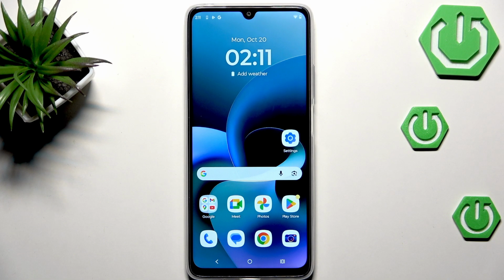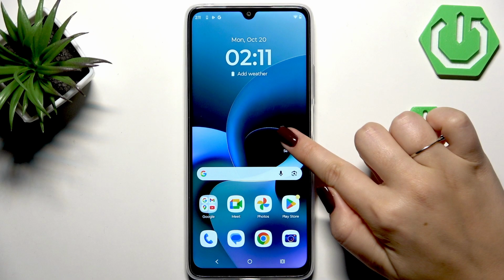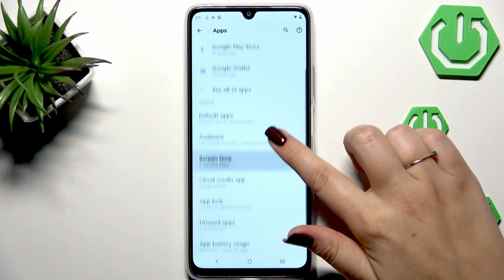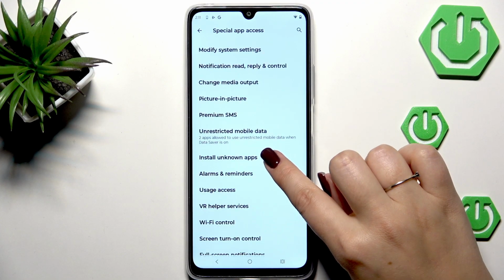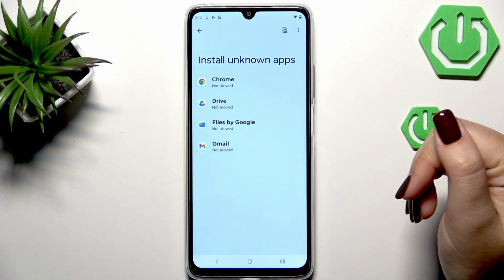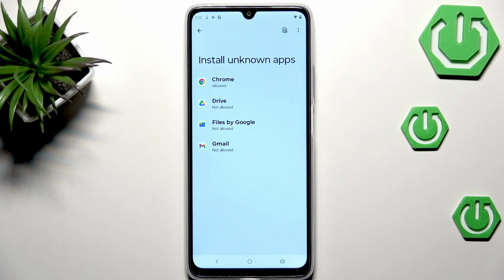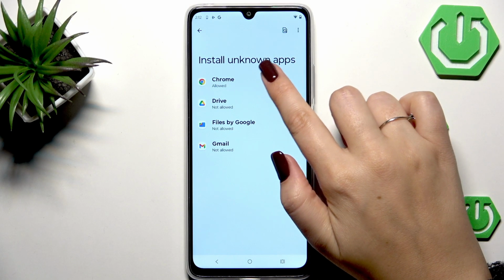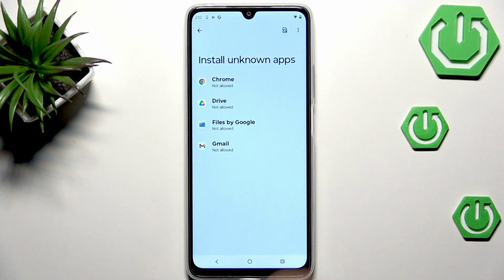MOTOROLA Moto G06 Power – How to Allow Unknown Sources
If you want to install apps from outside the Google Play Store on your MOTOROLA Moto G06 Power, you need to enable the option for unknown sources. In this video, you will learn step-by-step how to allow unknown sources on the Moto G06 Power by adjusting the settings for specific apps like Chrome. We’ll show you how to find the right menu, enable or disable permissions, and explain the risks of installing third-party apps. This guide is perfect for anyone looking to install APK files or apps not available in the Play Store on their MOTOROLA Moto G06 Power.

How to allow unknown sources on MOTOROLA Moto G06 Power?
How to install APK files on MOTOROLA Moto G06 Power?
Where is the unknown sources setting on MOTOROLA Moto G06 Power?

0:00 Introduction
0:06 Open Settings on Moto G06 Power
0:18 Find Apps Section
0:27 Go to Special App Access
0:30 Select Install Unknown Apps
0:35 Enable Unknown Sources for Chrome
0:51 Important Security Warning
1:03 How to Remove Permission
1:09 Summary